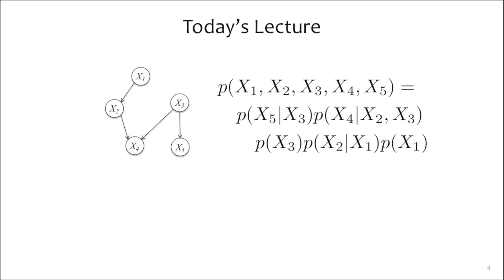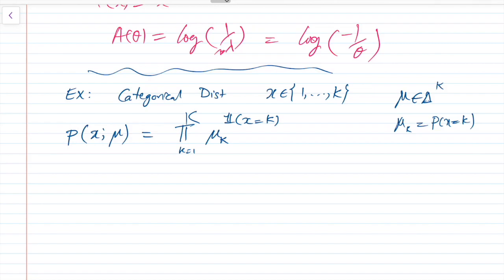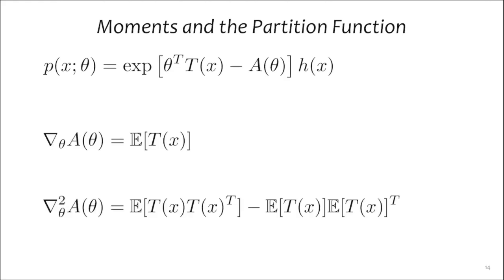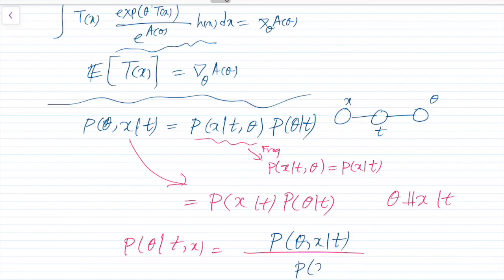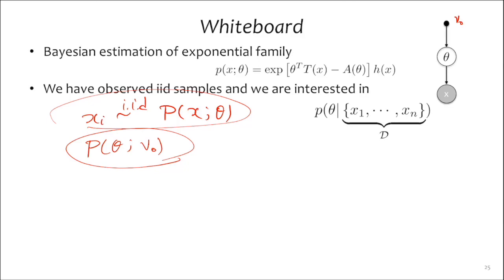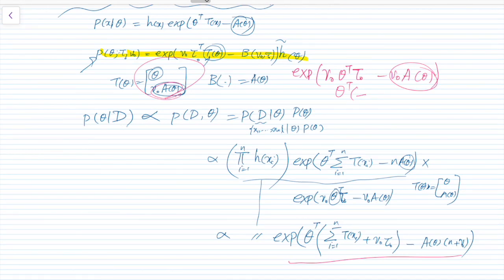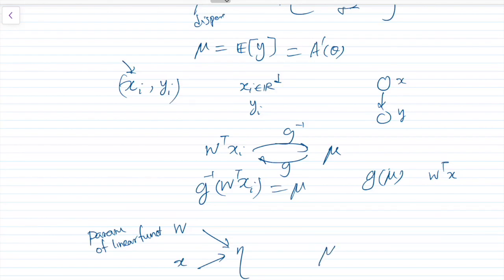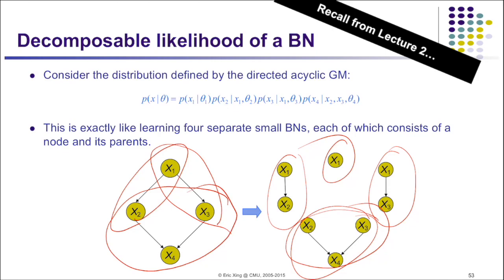PGM 18Spring Lecture 7: Exponential families and friends